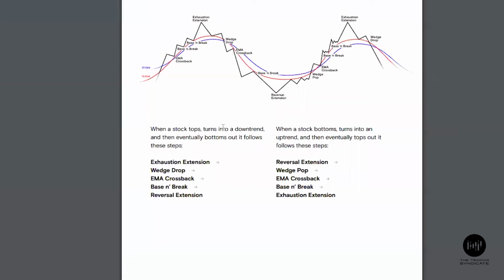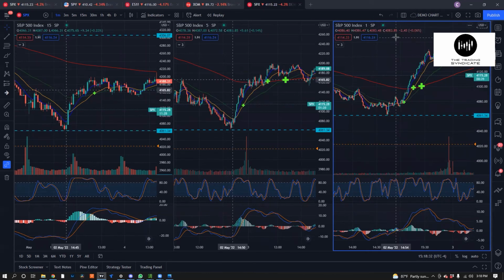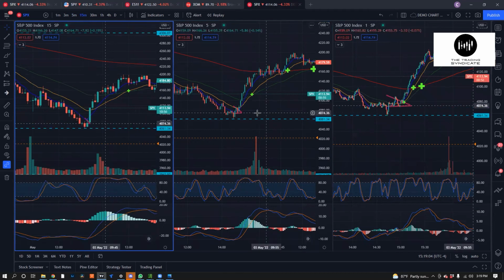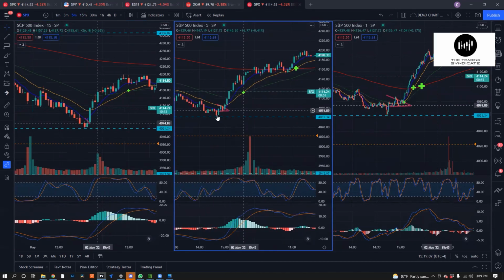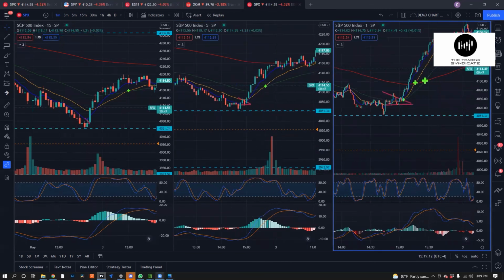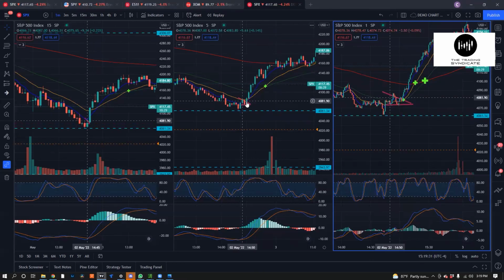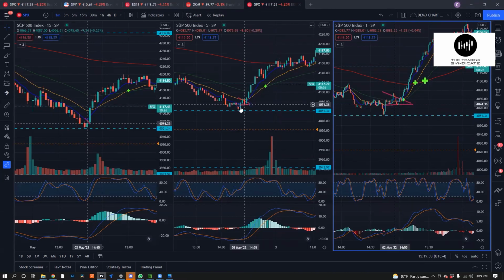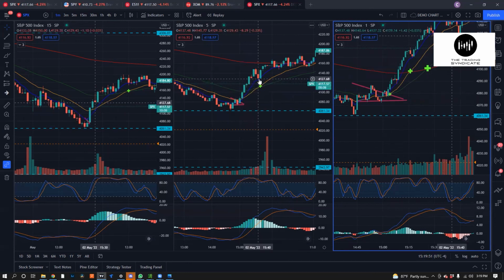4.8 EMA Trading Strategy Example Uptrend Part 1